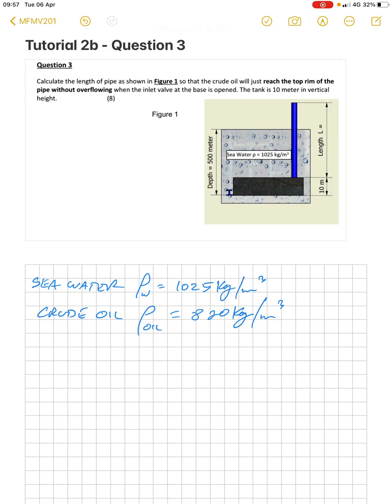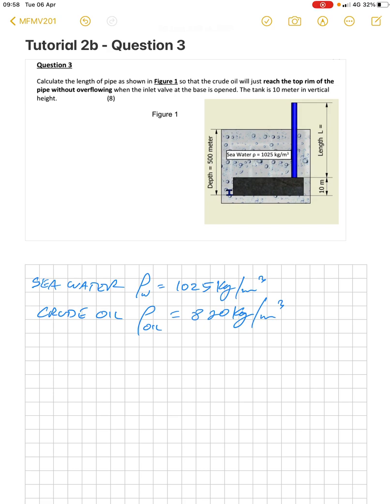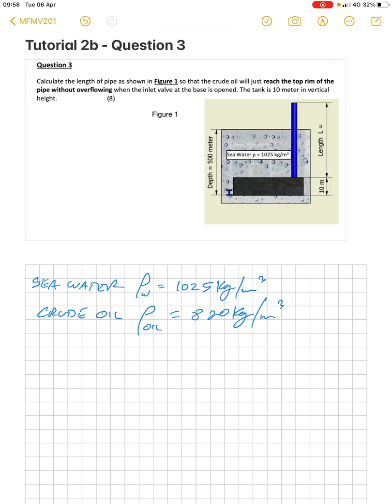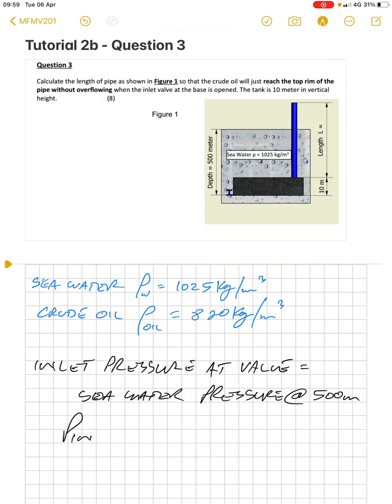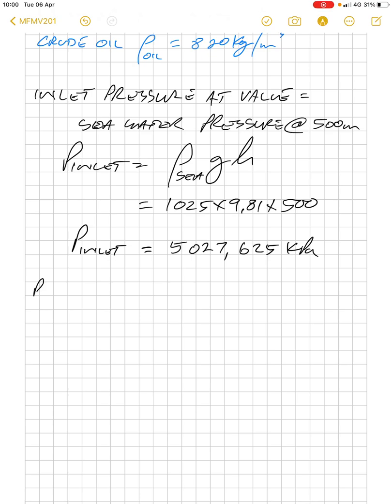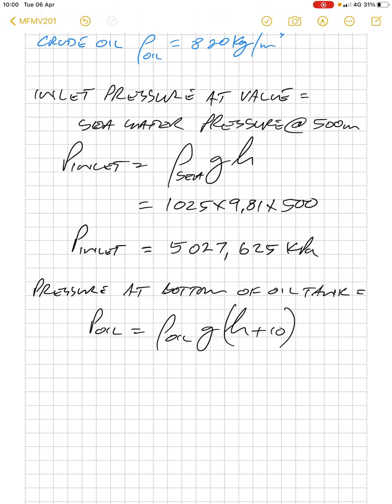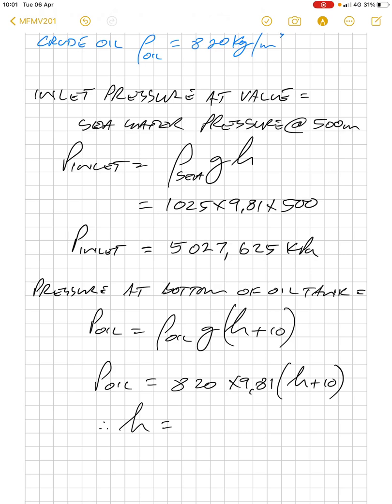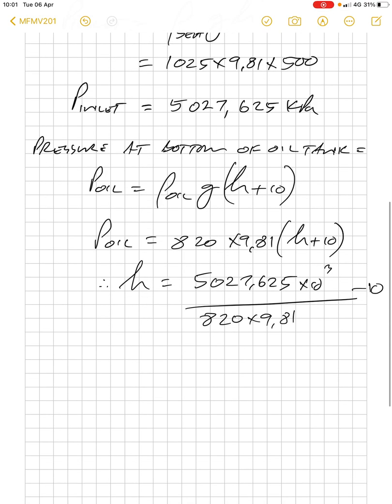Tutorial 2b - Question 3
Tutorial 2b - Question 3 - Pressure Measurement with manometers